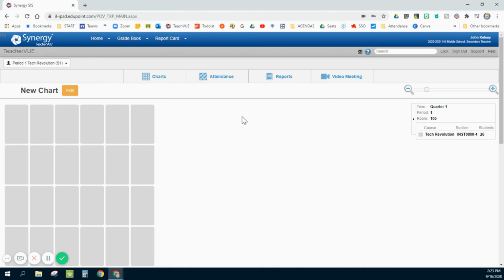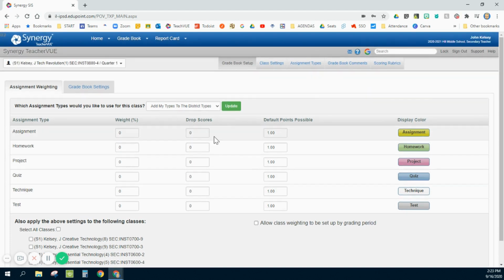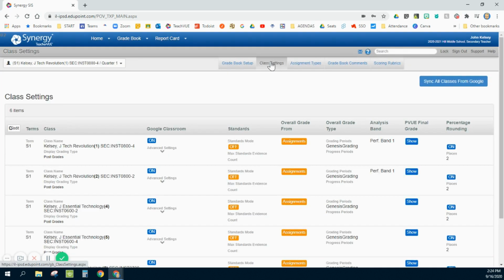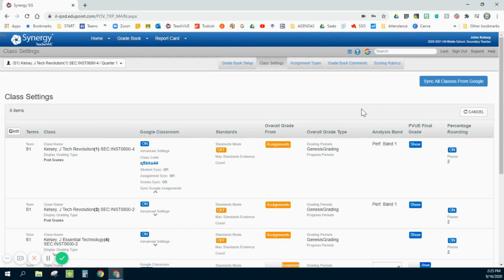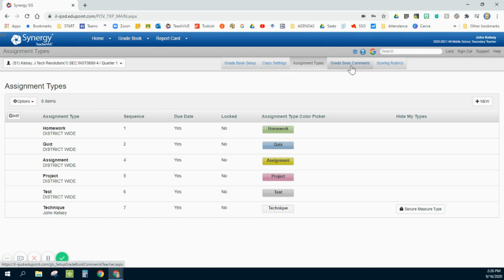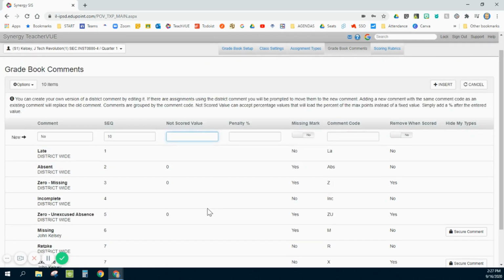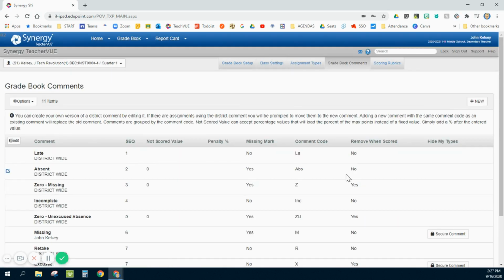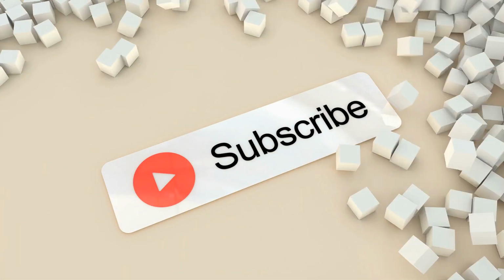Gradebook Support Part 1 - Grade Book Setup